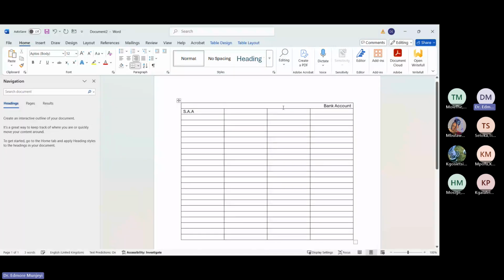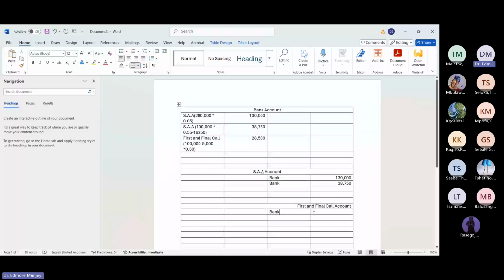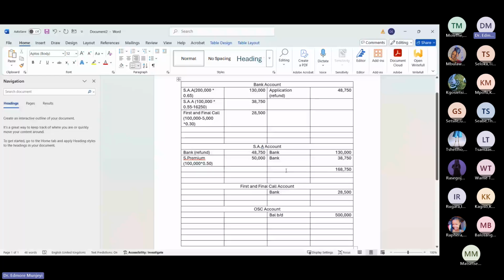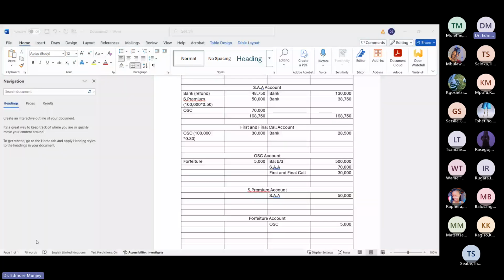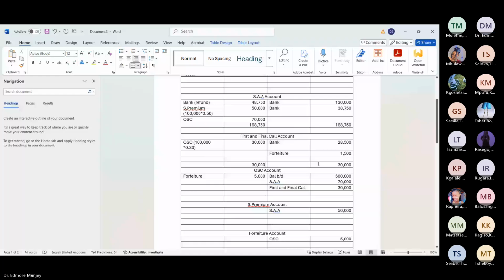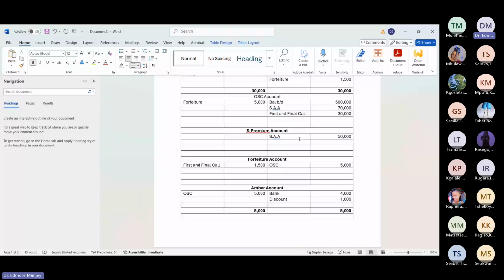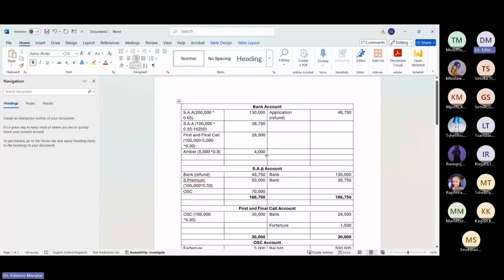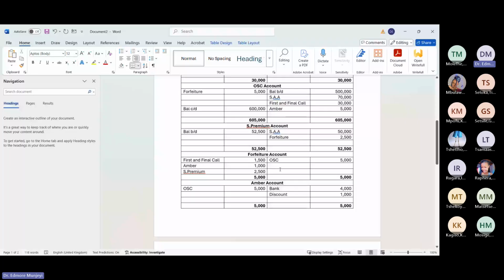Marea Tshekoyakgosi 2025-08-21